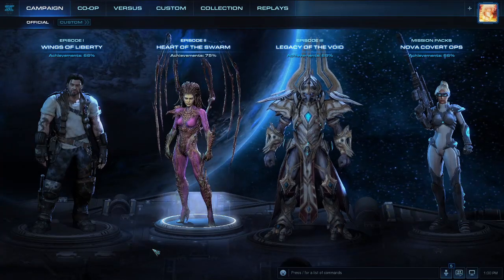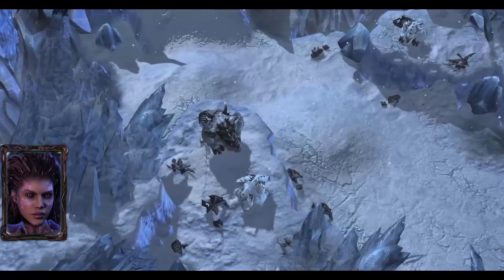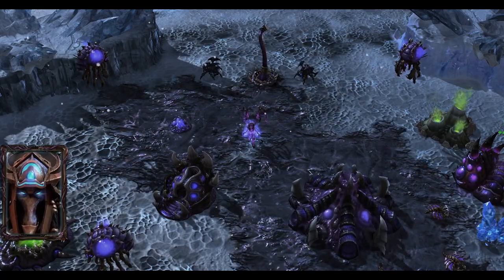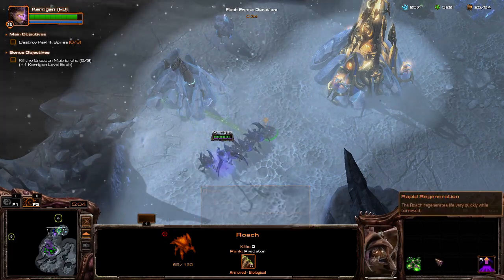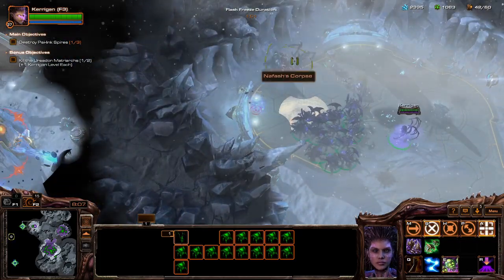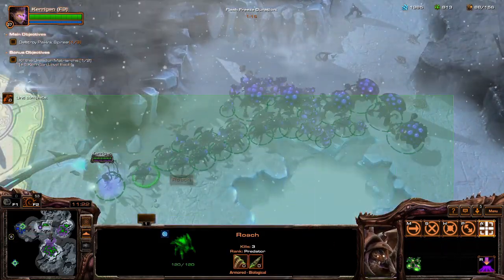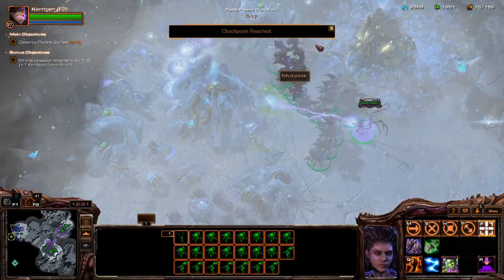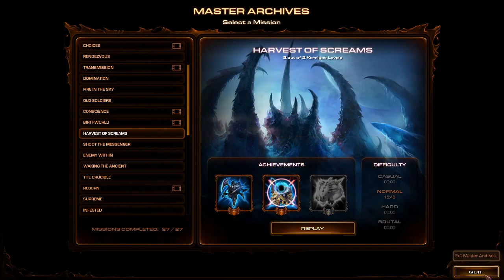Ice Month, Day 7: Harvest of Screams (Starcraft II)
Today we look at a particular mission in the Starcraft II campaign. Sarah Kerrigan and her Zerg Swarm will have to weather harsh ice storms in order to defeat their enemies.